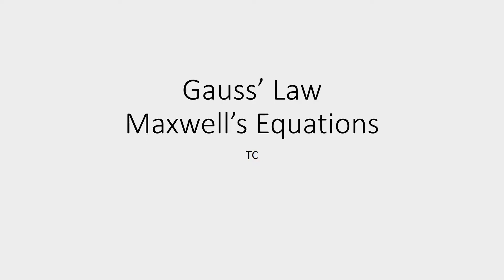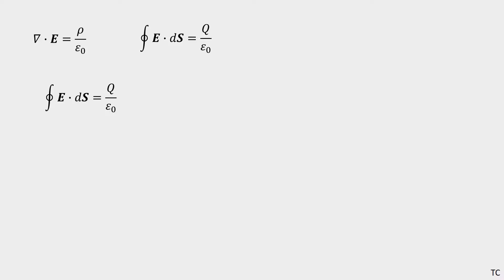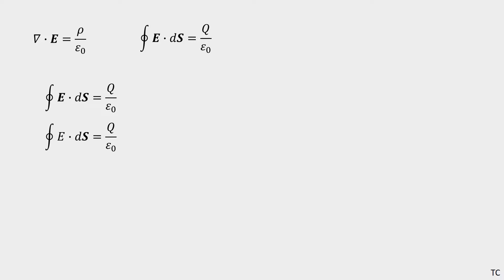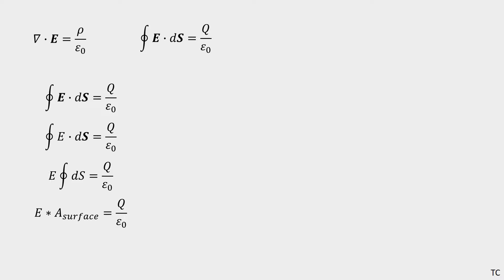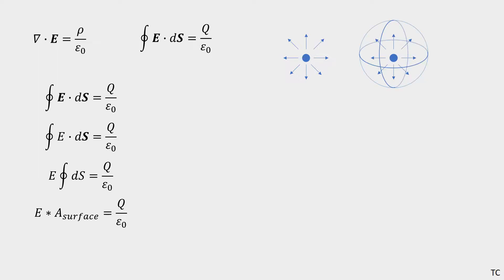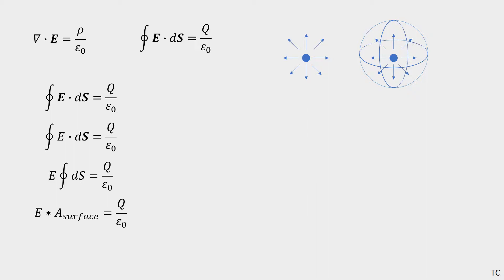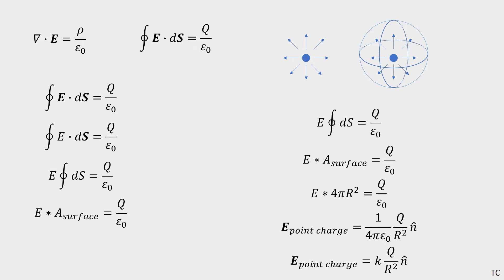Gauss's Law - Explanation and Example - Maxwell's Equations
In this video, I go over Maxwell's first equation, commonly known as Gauss's Law. I provide a conceptual explanation of what it is in addition to an example of how to use it.